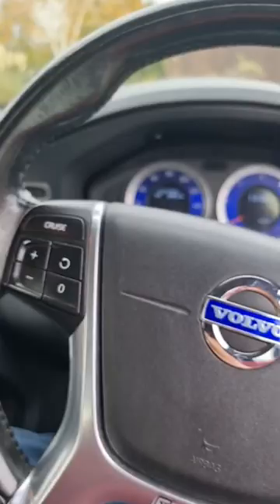Volvo Windscreen Wiper Service Mode